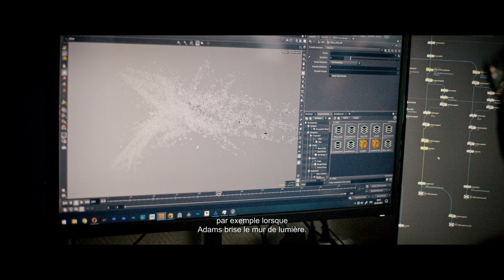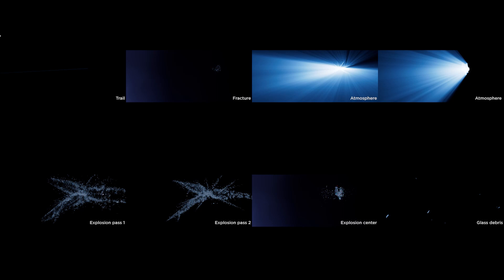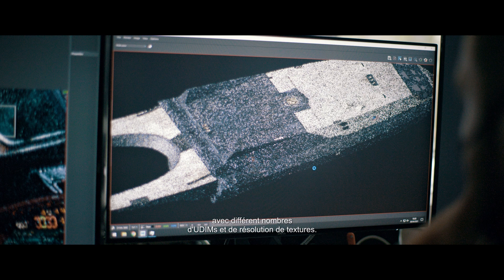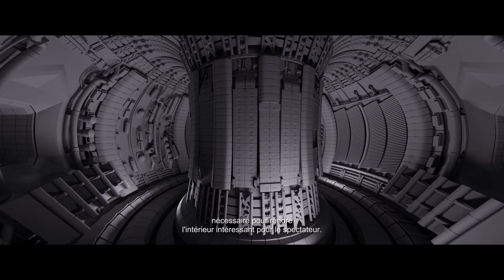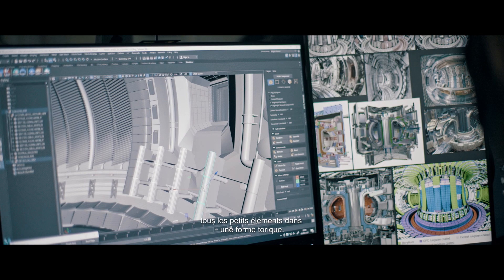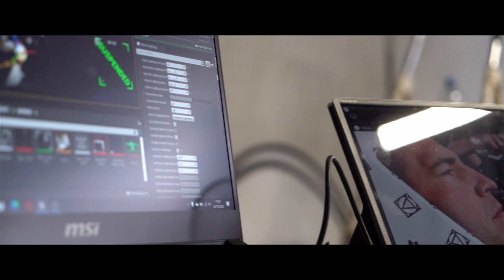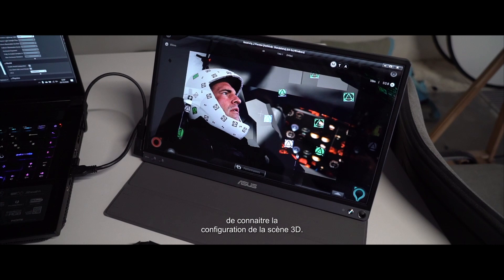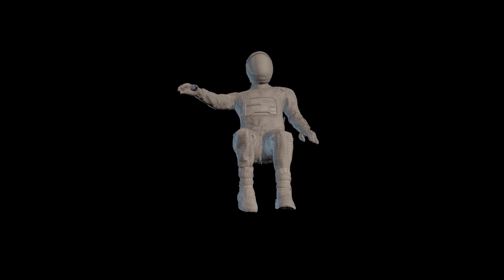// ARTFX OFFICIAL // RELATIVITY MAKING OF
Relativity - 2021 Graduation Film / Film de fin d'études 2021

Adams est le premier astronaute à être envoyé à une vitesse proche de celle de la lumière. À bord du vaisseau Myriss, il réalise régulièrement des expériences afin d’observer l’influence d’une telle vitesse sur des organismes vivants, jusqu’à ce qu’un événement exceptionnel vienne perturber son périple.

Adams is the first astronaut to approach lightspeed. Boarding the spaceship Myriss, he experiments regularly in order to analyze how such a speed will affect living organisms, until an exceptional event happens and changes everything.

Directors: Hugo Astesano, Loïc Ciaux, Guillaume Hulot, Benjamin Matthys, Victor Piquemal, Jules Rebuffat, Loïc Remy
Specialists: Esteban Boudailles, Auriane Bertil, Mathilda Colli, Hugo Martial